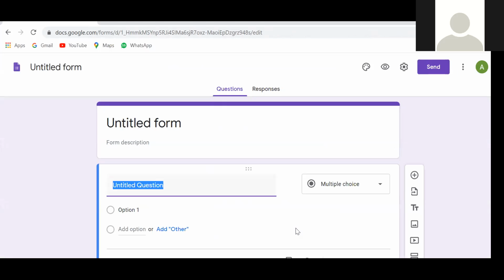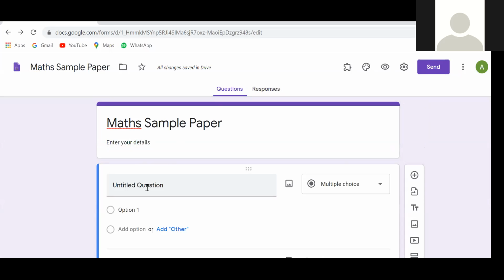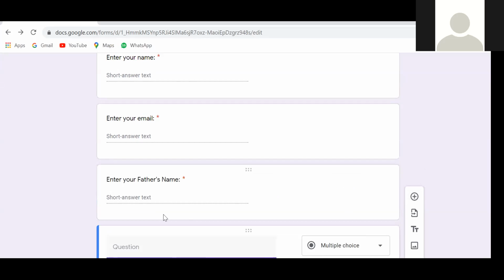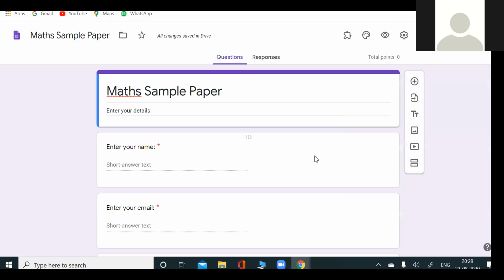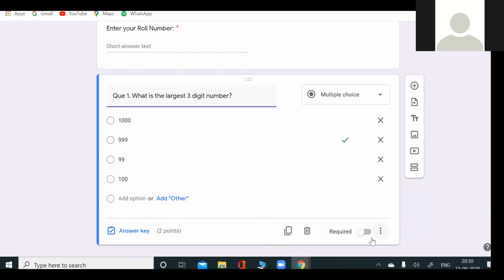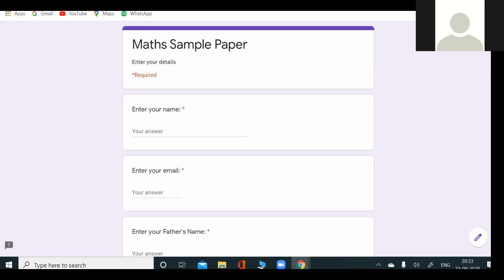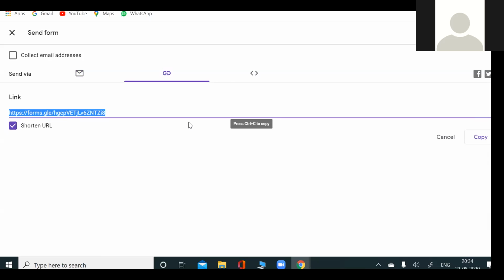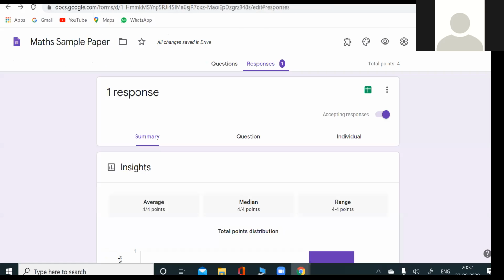Demo of Google Form Part -1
Viewers will know how to create Google form and take the exam with few easy step.